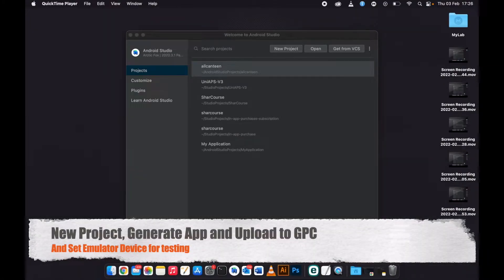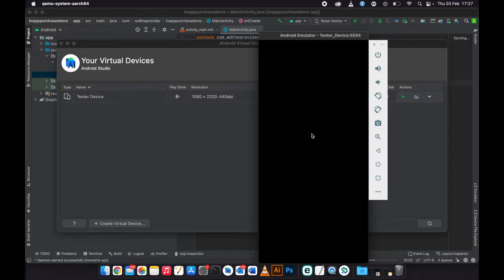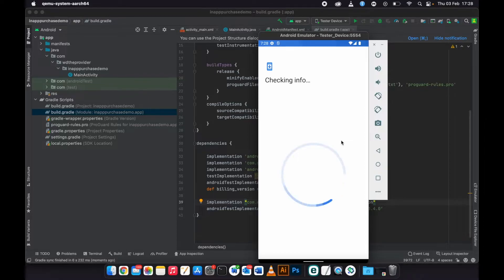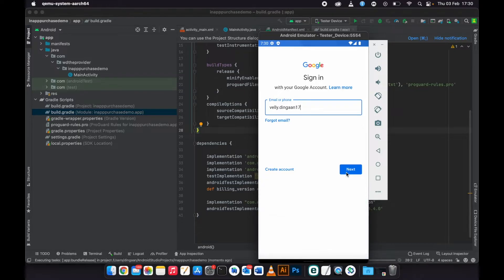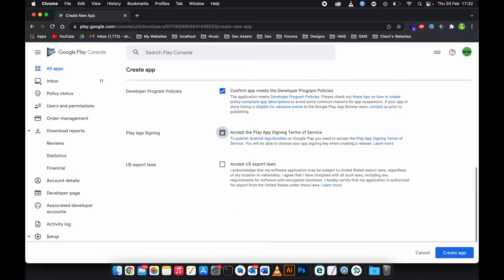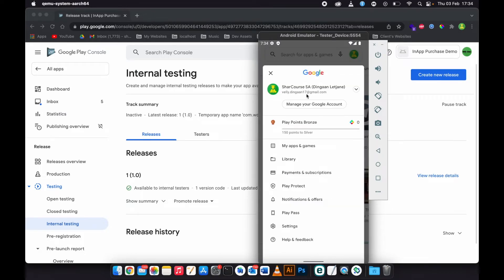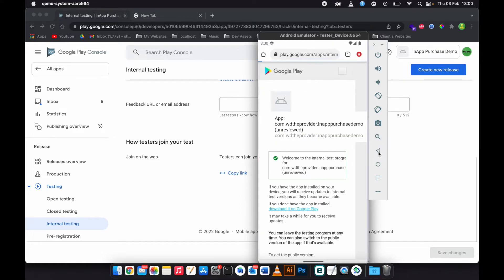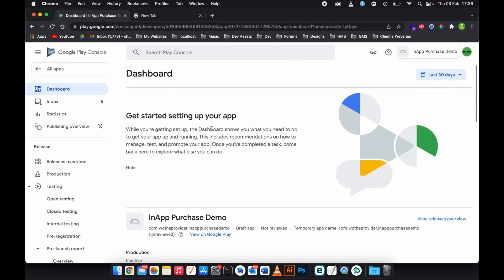In app purchases Multiple Subscriptions 2022 - Part 2 Setup Testing and Upload apk to Google play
In this video I'm showing you how to create a new project in android studio, generate a signed app bundle and upload it to internal testing on google play and as well as configure an emulator device to test our app.